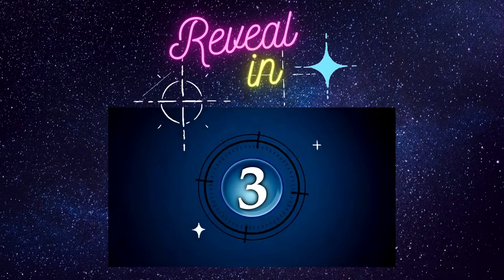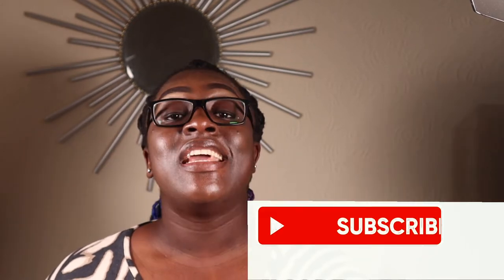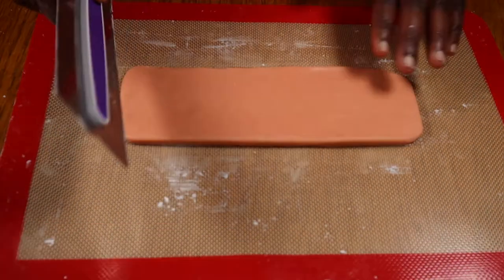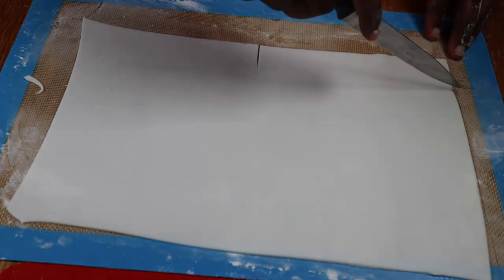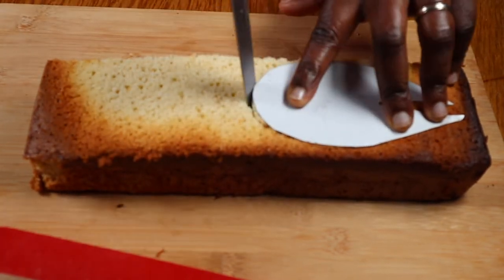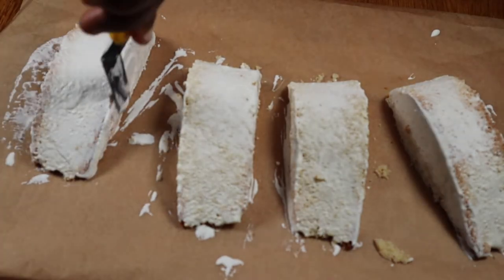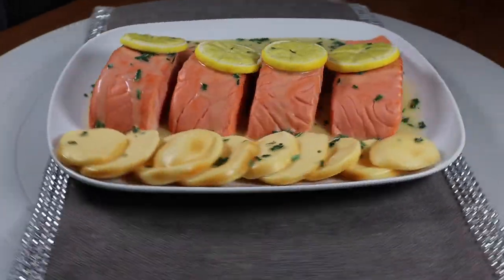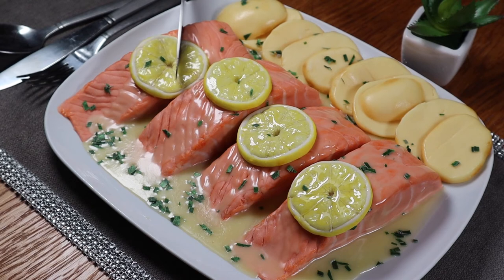How To Make An Amazing Realistic Salmon Dish from CAKE | Lookalike Challenge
This week on Create with Chidex, I made a yummy looking Salmon Dish! all from cake and other edible ingredients. The video above gives the step by step process that I followed to make the CAKE!.
Please don't forget to like the video, leave comments/ suggestions in the description and more importantly Subscribe to my channel and hit the notification bell so that you get notified when I put up new videos.

How to Make A Realistic TOADIE CAKE| A BABYSITTER'S GUIDE TO MONSTER HUNTING| NETFLIX CAKE IDEAS

DIY TUTORIAL: HOW TO MAKE A CHEAP AND EASY GAZEBO AND BLING WEDDING CAKE STAND WITH LIGHTS

How to make a Wedding CAKE| Turning a £22 Grocery Store Cake into an Expensive Wedding CAKE!!:

How To Make a Realistic PIZZA CAKE: Using Food (Cakes) To Celebrate Our Cultural Diversity, Part 4

FISH & CHIPS CAKE!!: Using Food (Cakes) to Celebrate our Cultural Diversity, Part 2:  FISH & CHIPS CAKE!!: Using Food (Cakes) to celebrate our cultural diversity, Part 2

How To Make CHINESE STIR-FRY NOODLES…. from CAKE!!! Using Food (Cakes) To Celebrate Our Cultural Diversity, Part 3